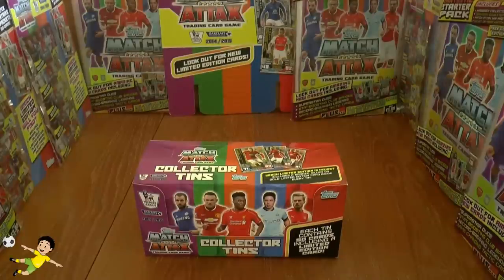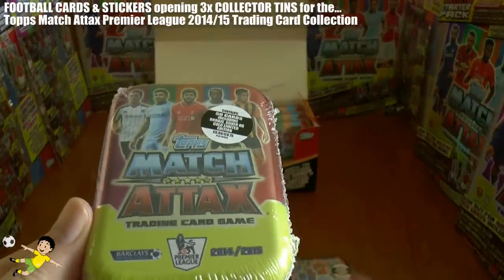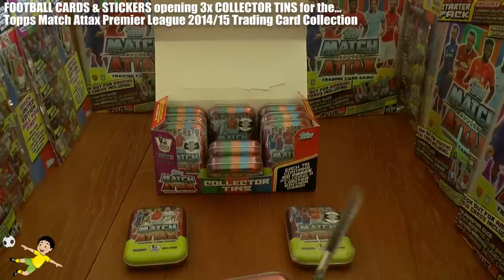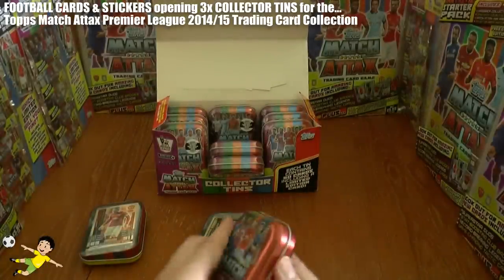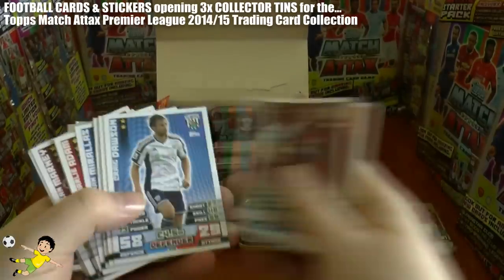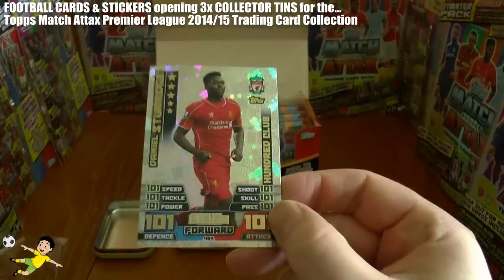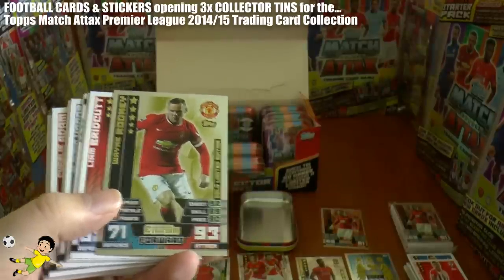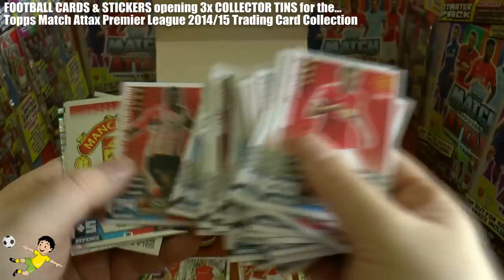3x COLLECTOR TINS! ☆ ROONEY LIMITED EDITION ☆ MATCH ATTAX PREMIER LEAGUE 2014-15 Trading Cards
Here we open 3 sealed COLLECTOR TINS (UK Edition) for the Topps MATCH ATTAX Premier League 2014-15 Trading Card Collection...Inside we find a random GOLD,SILVER or BRONZE Rooney (Manchester United) LIMITED EDITION card in each...Enjoy!!!